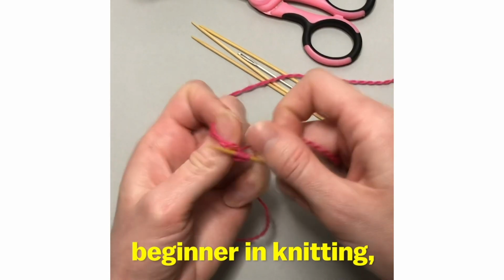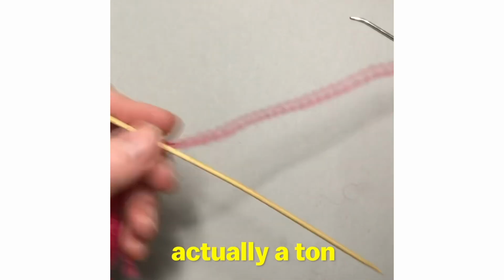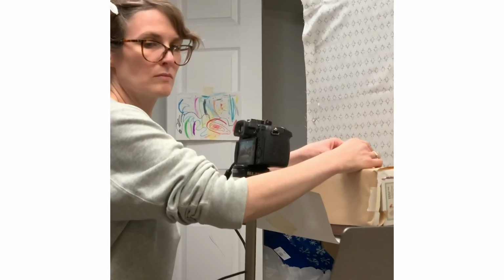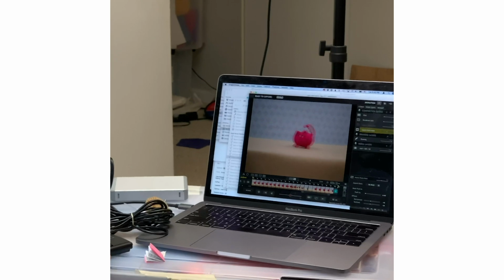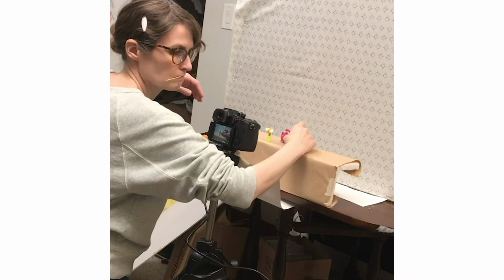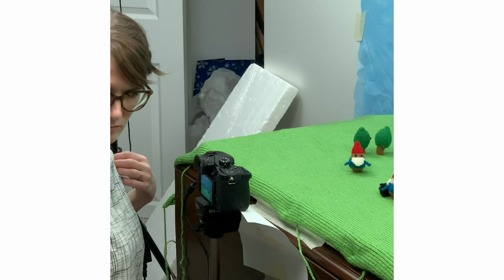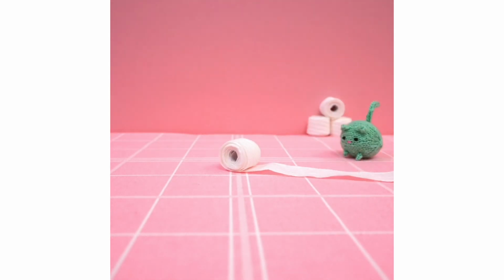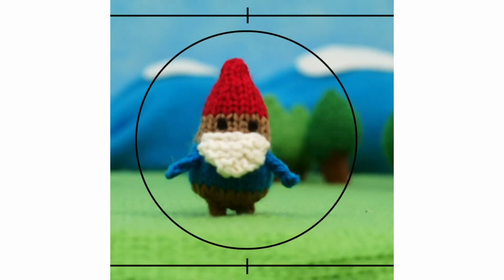Mini Cat Gifs That Will Put A Smile On Your Face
These adorable knit cat gifs by Mochimochi Land will brighten your day!

BuzzFeed Nifty
Nifty

MUSIC
Agile Inventions B_Edit
Licensed via Warner Chappell Production Music Inc.

EXTERNAL CREDITS
Anna Hrachovec